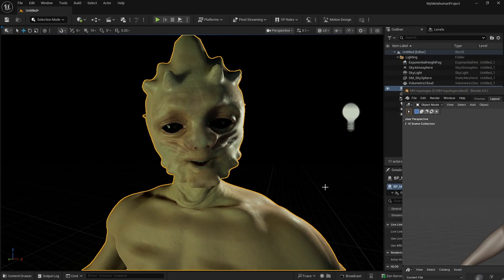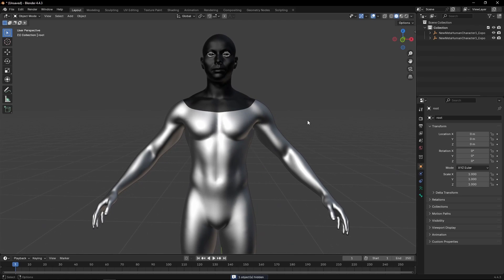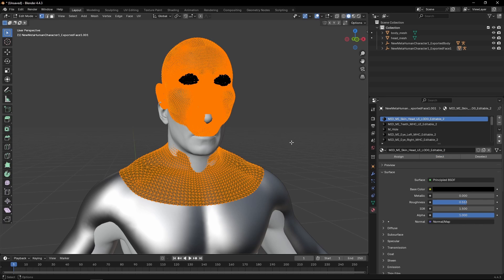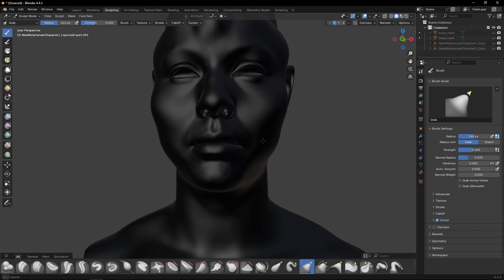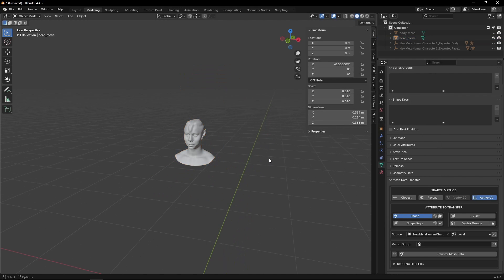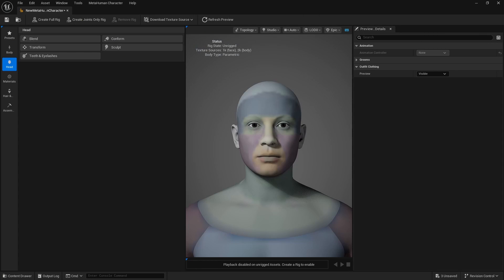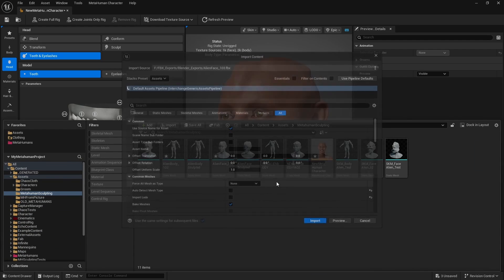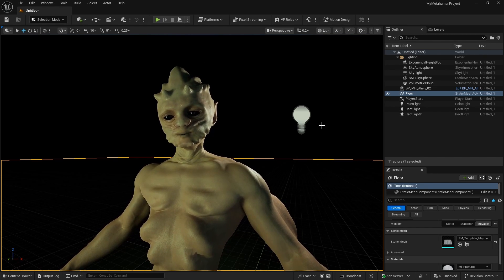Sculpt Metahumans in Blender for Unreal Engine 5.6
EDIT:

Epic provided the CORRECT TOPOLOGY for the Metahumans, same process, you can use either or, they both should work!

Step by Step on how to use Blender as your sculpting tool for Metahuman Creator in Unreal Engine 5.6

LINKS:
Metahuman Base Topology .fbx files

Chapters:
00:00:00 Showcase
00:00:17 Exporting Metahuman Parts
00:01:06 Blender Imports
00:01:25 ADD On Install
00:02:00 Importing Metahuman Base Topology
00:02:40 Face Workflow
00:04:41 ADD On Workflow Face
00:06:03 Body Workflow
00:06:47 Importing into Unreal and Conforming
00:08:30 Additional Tips